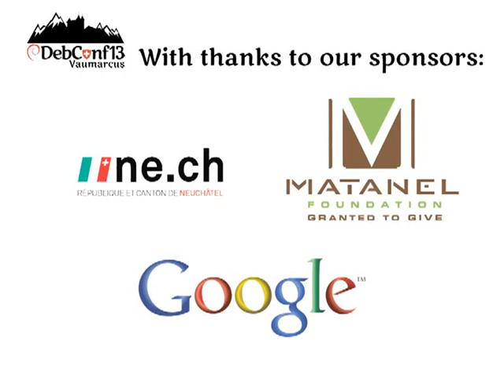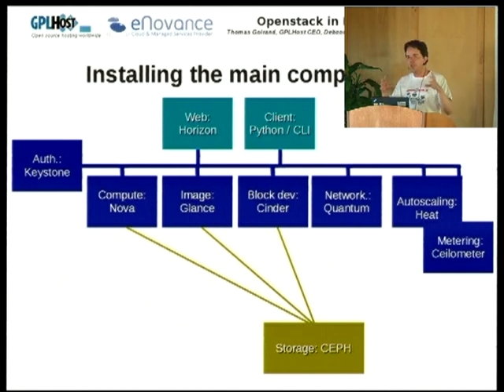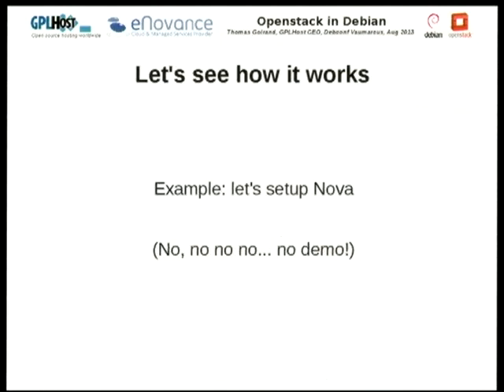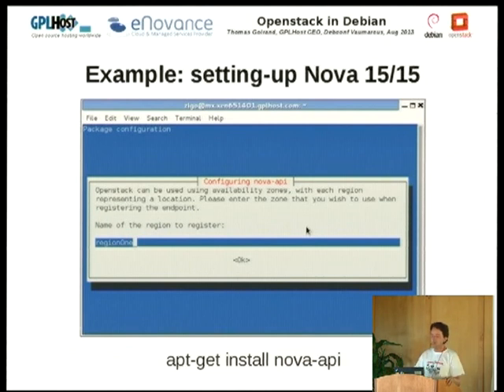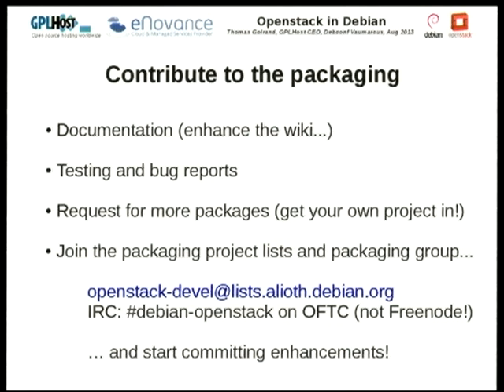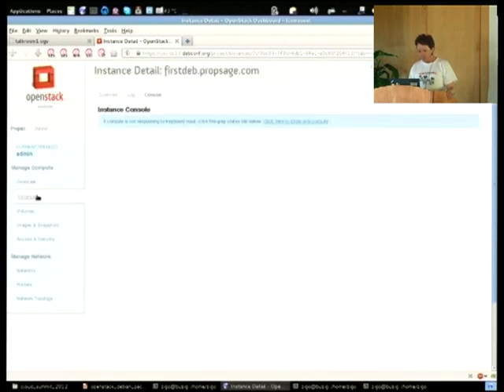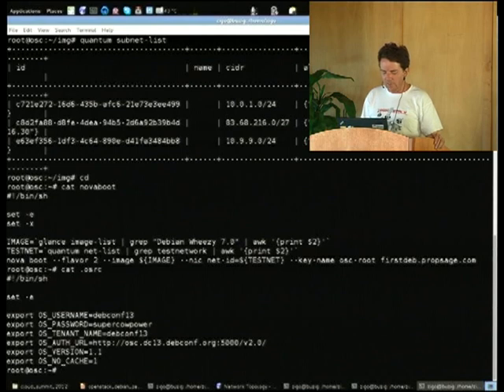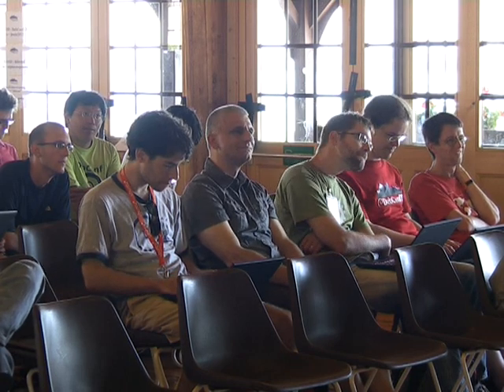OpenStack workshop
by Thomas Goirand

Room: Main talk room
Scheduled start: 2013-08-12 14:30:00